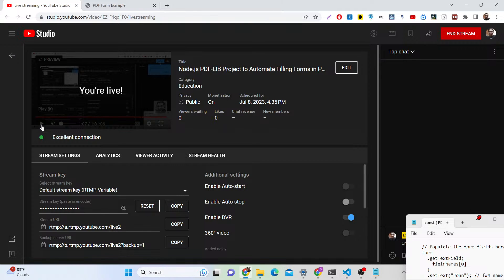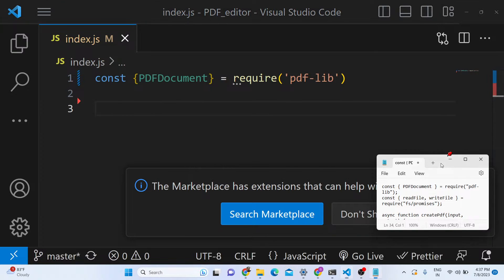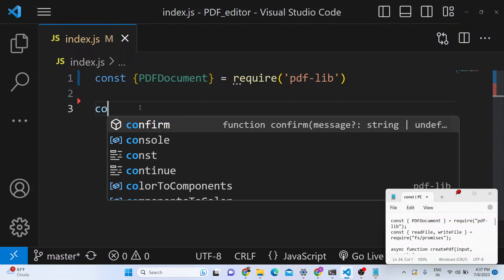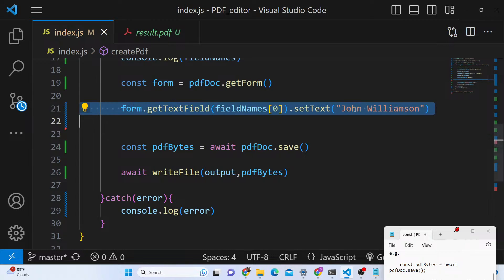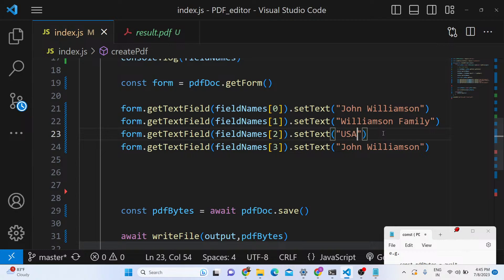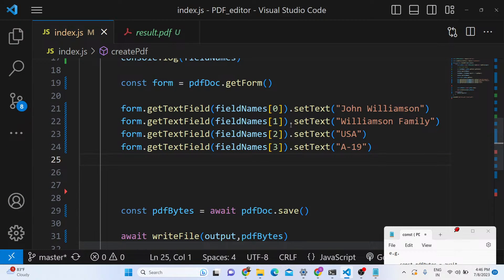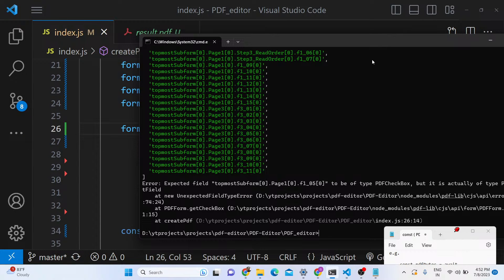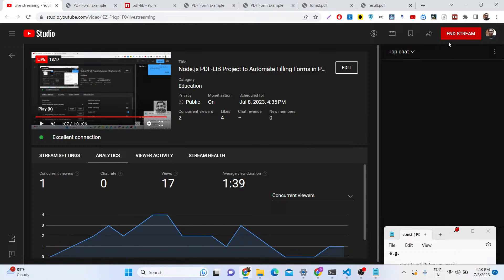Node.js PDF-LIB Project to Automate Filling Forms in PDF Document With Dynamic Data